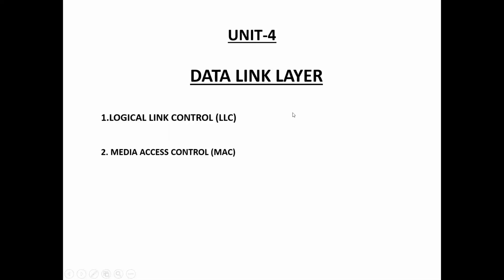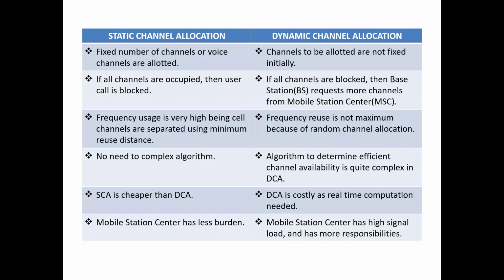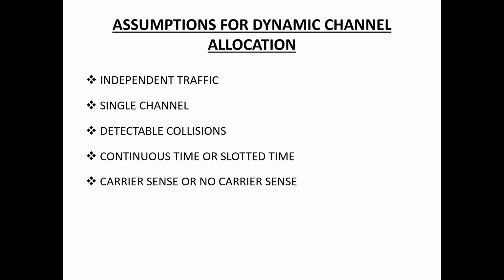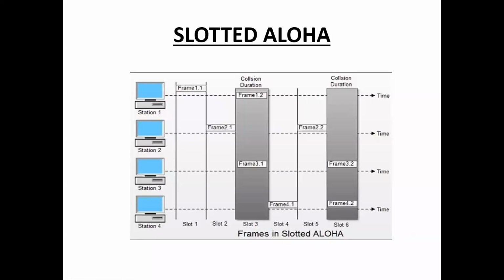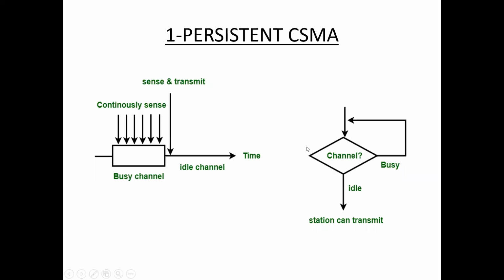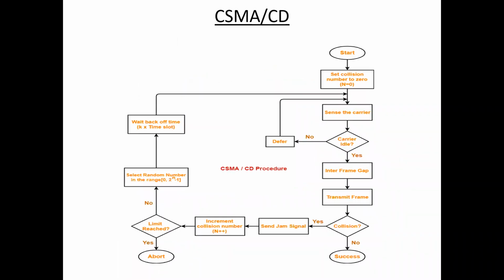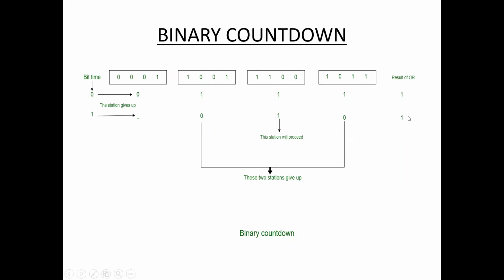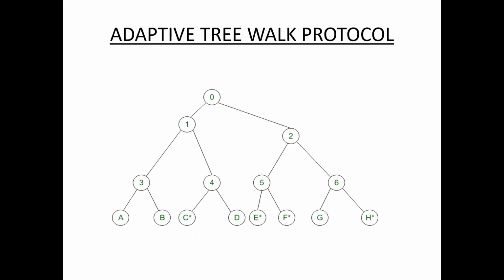COMPUTER NETWORKS LECTURE 32 SJP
UNIT-4 (PART-1) REVISION